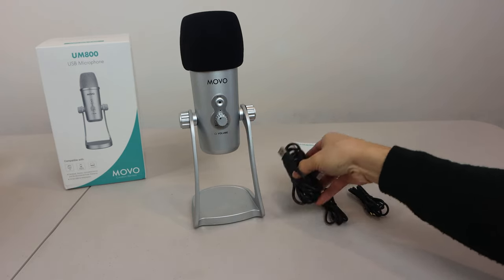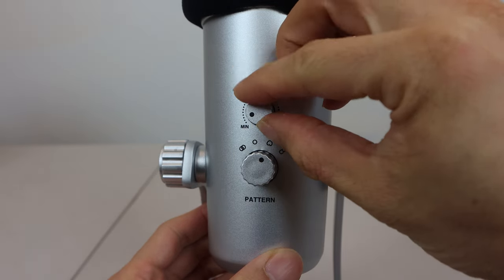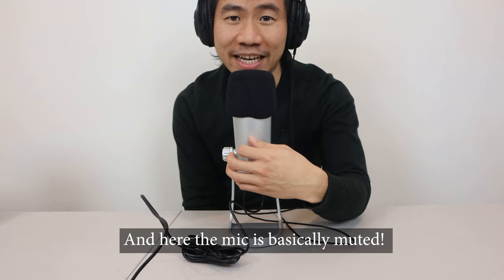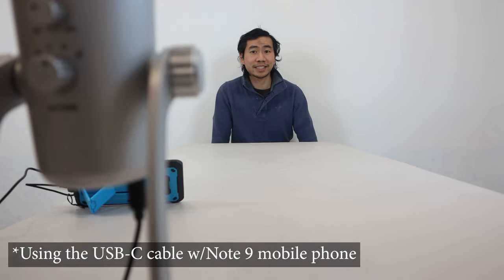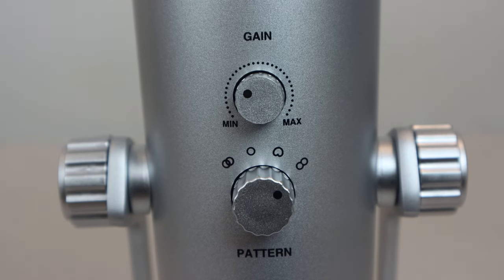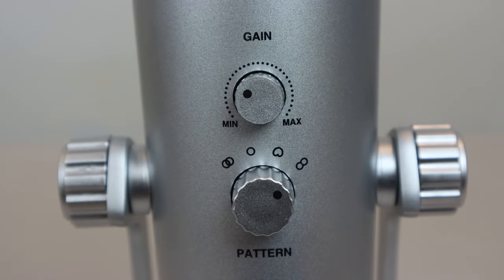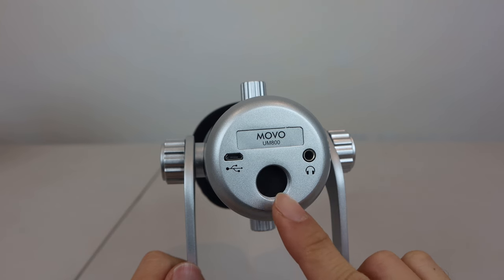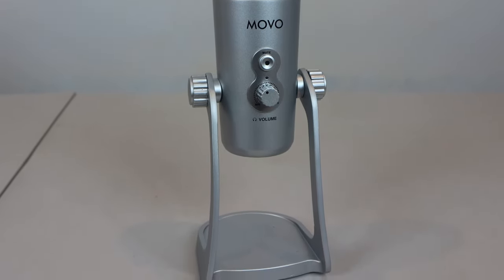MOVO Photo UM800 Desktop USB Microphone Review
Clean, clear, crisp audio, plug and play. Multiple pickup patterns, solid build.

You’ll receive the microphone, 10’ microUSB cable, a 40” microUSB to Lightning cable for use with iOS devices, a 40” microUSB to USB-C cable for Android devices, and an instruction manual. The microphone is pre-fitted with a removable foam wind screen. The microphone bears a passing resemblance to other major brand desktop mics like Blue Yeti and Amazon Basics, with its heavy metallic stand base, large side thumb screws, brushed matte silver finish. The UM800 is about 12” tall in the desktop stand, which has a 4x4” weighted base, and has a foam pad on the bottom to keep it from sliding while providing a little vibration buffering. The stand has a sturdy thick steel construction, and on the front of the mic you’ve got the MOVO logo, a one touch mute button, and analog volume dial for an attached set of monitoring headphones. On the back of the mic is the analog gain control knob and input pattern selection toggle. On the bottom of the mic body, is the microUSB power port, monitoring headphone output port, and 5/8” threaded mounting hole if using with a boom or mic stand.

When you plug the microphone into your computer or mobile device, the status LED on the front might not light up right away. It will only turn on when the mic is actively being used, for example, when recording, or when listening to your computer’s audio feed using monitor headphones plugged into the mic. If you press the Mute button on the front mic input will be disabled, and the red light in the middle turns on, but again, only if the mic is active, so it’s a bit annoying that they don’t stay on all the time. When you turn the gain down to 0, the mic is basically muted, and at 100% (25dB) there's a lot of white/background noise and distortion due to clipping, so I keep it between 30-50 percent for optimal performance.

You can optionally plug a set of headphones into the output port on the bottom of the mic to use as studio monitors so you can hear what your mic’s input sounds like with zero latency. However, I couldn’t figure out a way to hear both the mic input and my computer’s audio overlaid with one another. Once you start playing other audio, the mic feed will cut out. You can’t actually hear yourself while you’re recording or streaming if you have another audio stream going on, like audio from gameplay. So that makes the feature a little less useful in my opinion.

There are four pickup patterns on this three-capsule array microphone, stereo, omnidirectional, cardioid, and bidirectional or figure-8. Changing the modes allows you to focus and capture only the sound that you want. Note that this is a side address mic, so you would be speaking into the front side where the logo is, and not into the top of the mic. each of the modes performed well in their respective patterns. Cardioid is the best choice for podcasts and voiceovers, while omni mode might be better for musicians, singers, and ASMR content creators.

The screw mount on the bottom of the mic is a 5/8” diameter thread, which is now fairly common due to the popularity of the Blue Yeti, but for standard mic stands and booms you’ll need to get a 3/8” adapter. You’ll need to remove the UM800 from its stand by taking off the thumb screws on the sides. Once you’ve attached the adapter, you can mount the mic on standard 3/8” stands, booms, and shock mounts as your setup requires.

The sound quality from the UM800 is comparable to the Original Blue Yeti, though I did think that it was slightly less tinny and I liked that you get multiple cables to be able to connect it with different devices. The feature set is nearly identical but it does cost a little more than the Yeti, and I think it is still a pretty good option to consider. I found that when connected to my Android mobile device (Samsung Galaxy Note 9) the UM800 performed just as well as it did as on my computer, though I did have to ensure the cable was tightly plugged in otherwise there would be line noise/distortion captured from the cable.